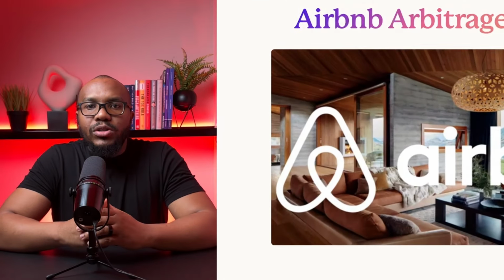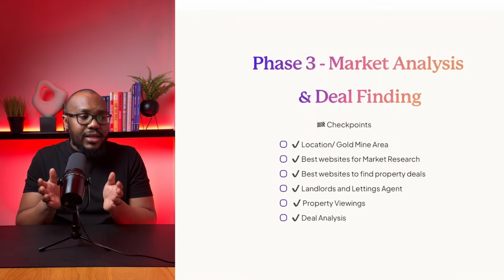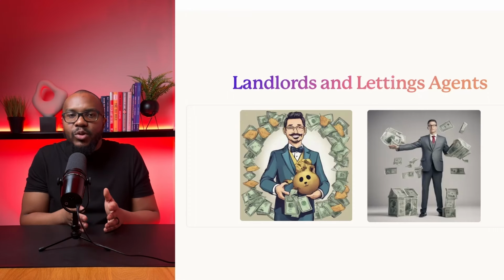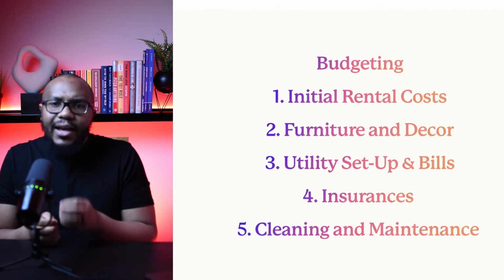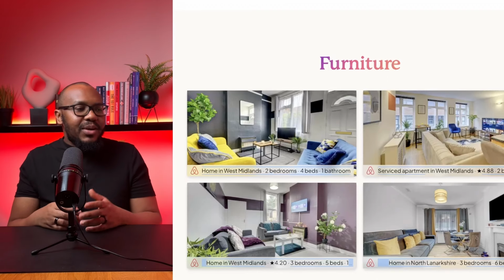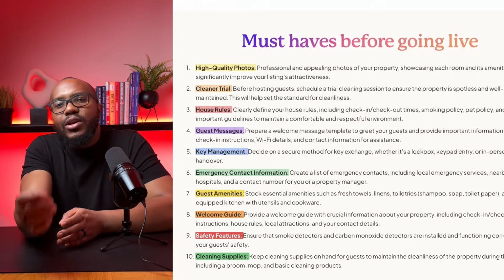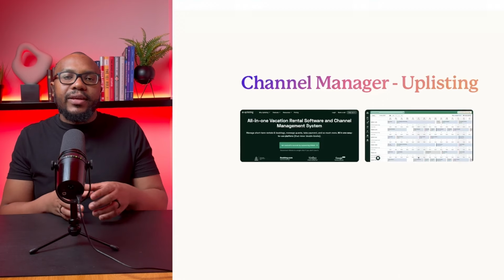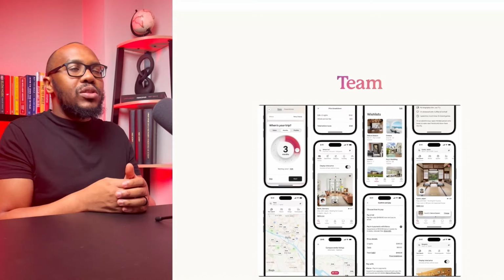Is Airbnb Arbitrage Still Worth It in 2025?